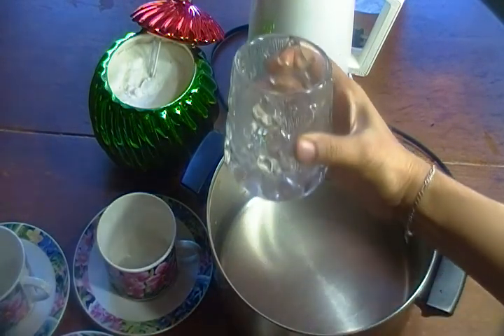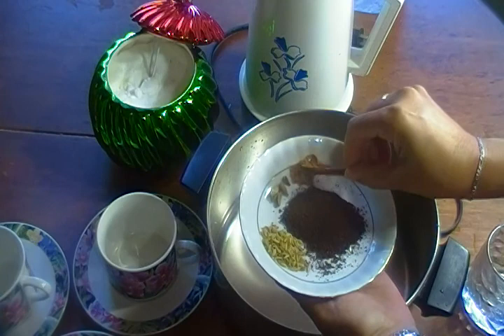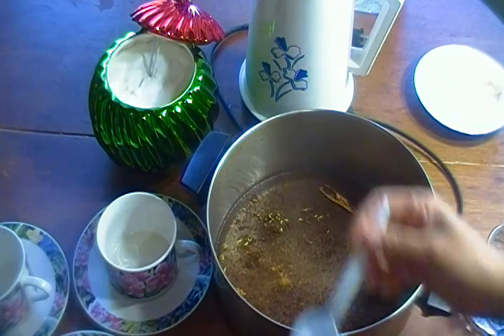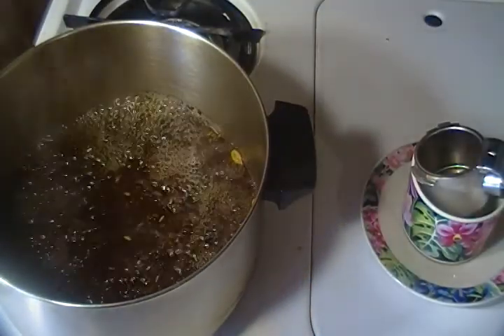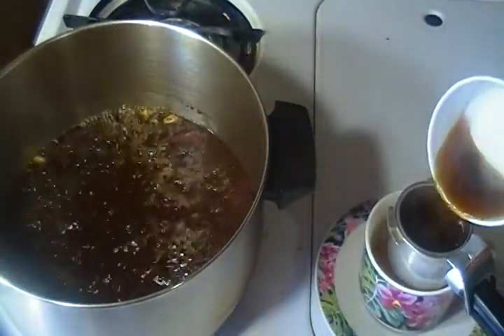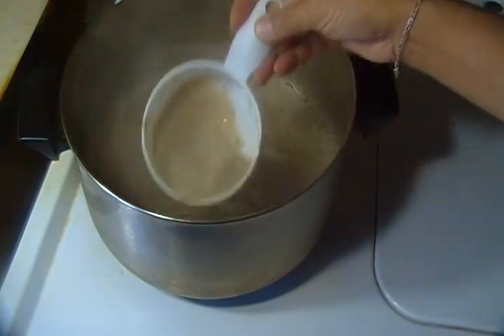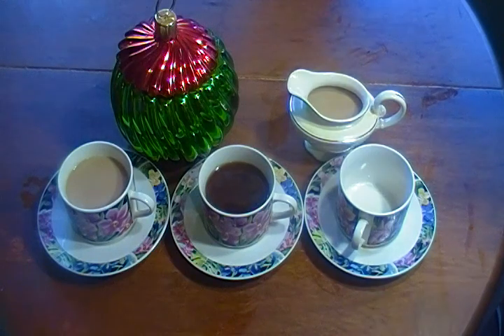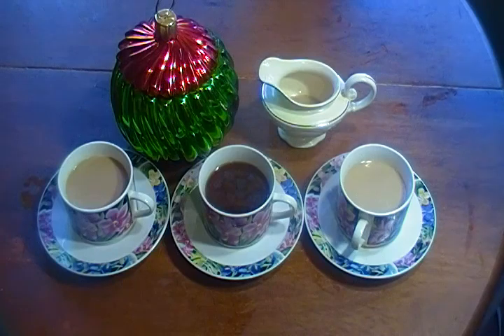Pakistani Coffee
English urdo mix somtime .